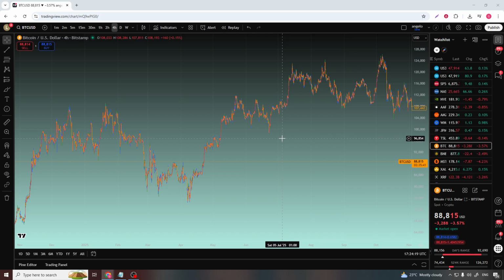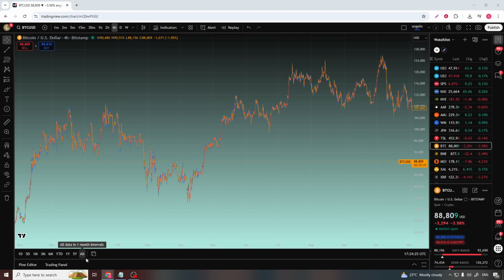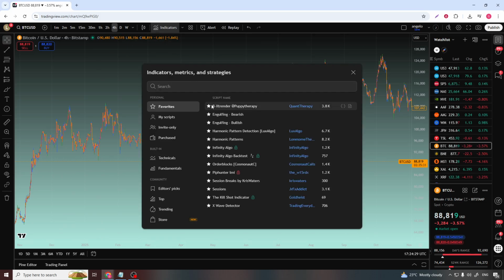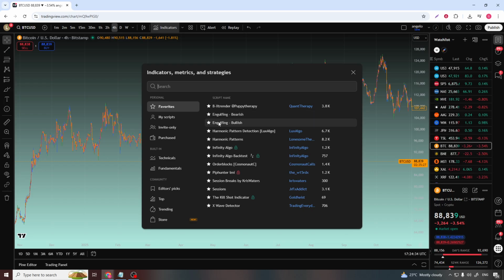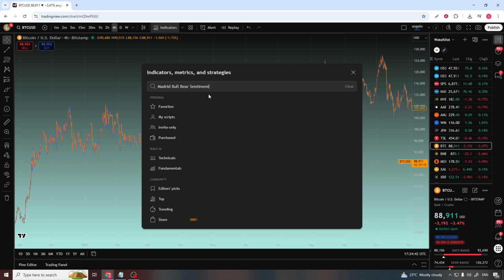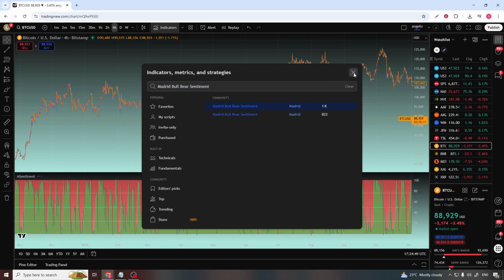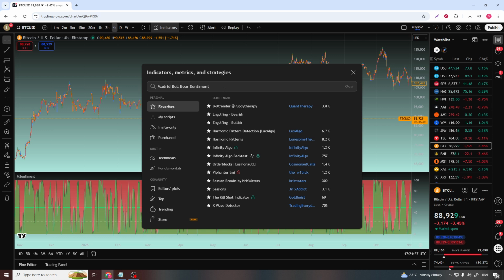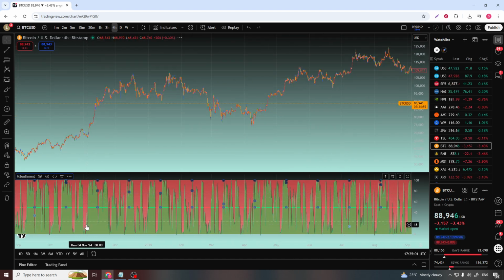How To Add Madrid Bull Bear Sentiment In Tradingview Pro (Quick And Easy Guide)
Enhance your trading decisions with this step-by-step guide on How To Add Madrid Bull Bear Sentiment in TradingView Pro. Learn how to quickly gauge market sentiment, identify bullish and bearish pressure, and align your trades with the prevailing market trend.
This tutorial shows you how Madrid Bull Bear Sentiment helps visualize market strength, improve timing for entries and exits, and strengthen your Smart Money Concepts strategy. Perfect for traders seeking clearer bias and smarter decisions.

🔧 What You’ll Learn:
• How to add Madrid Bull Bear Sentiment in TradingView Pro
• How to interpret bullish and bearish pressure
• How to use sentiment analysis for trade entries and exits
• How this tool complements Smart Money Concepts indicators